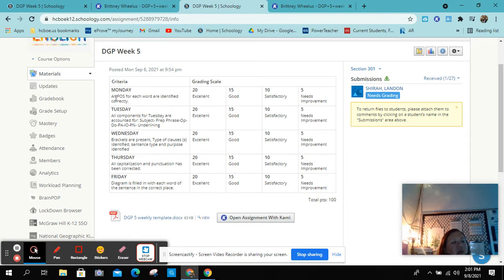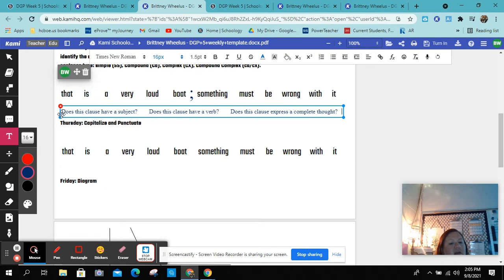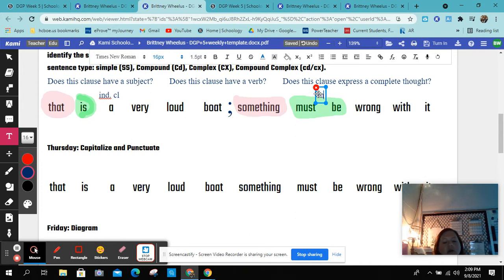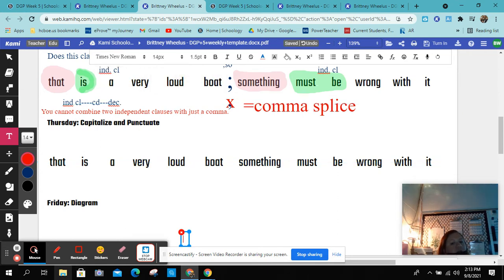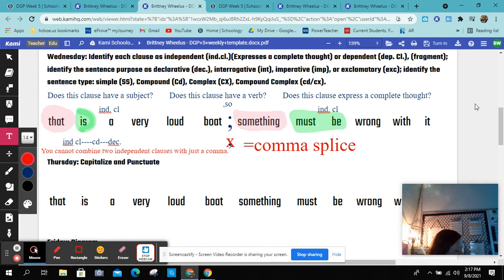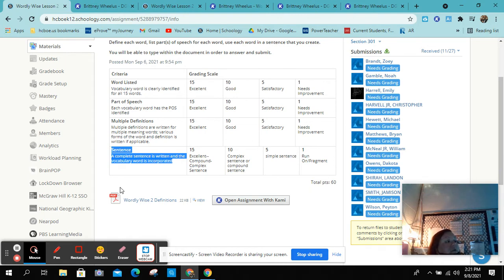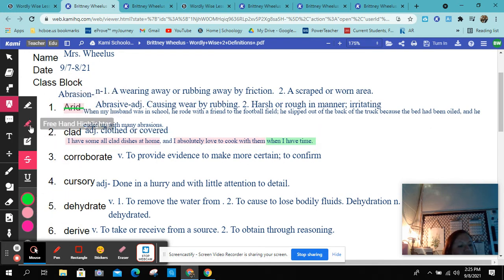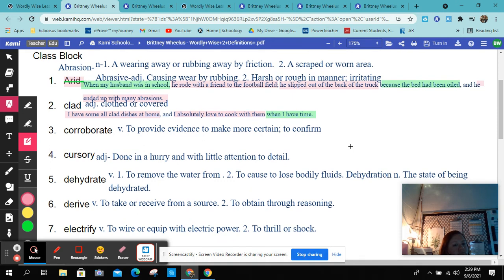Wednesday, Sept 8-DGP5W; WW2 Definitions